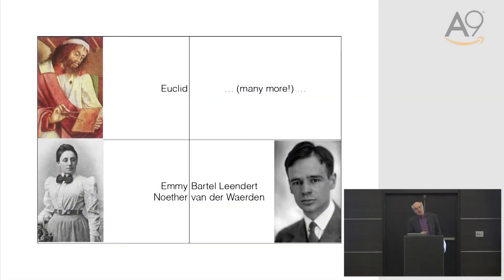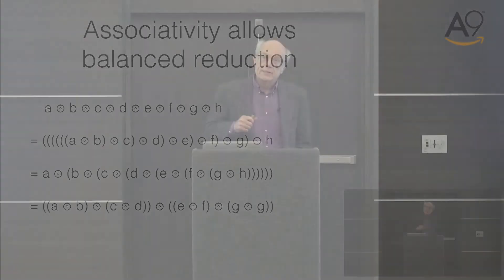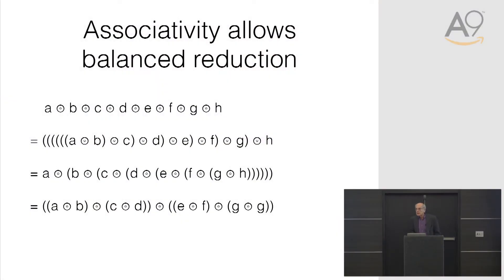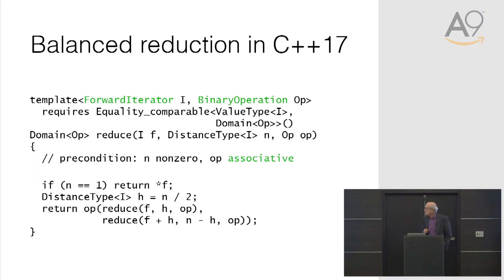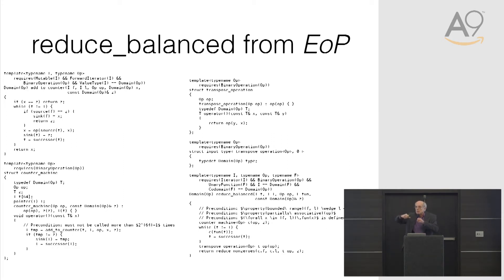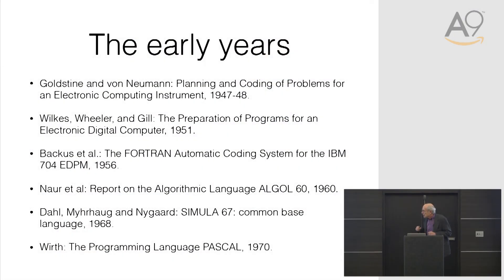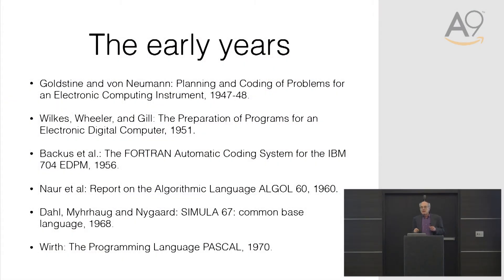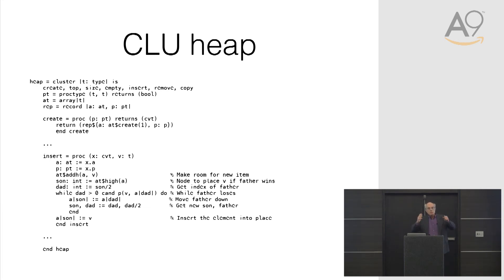AlexFest: Paul McJones - The Concept of Concept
Paul McJones has worked on many of the truly seminal software projects of our era.  He co-authored, with Alex, the book Elements of Programming.    In this talk, he describes the advent of the notion of Concept in generic programming.